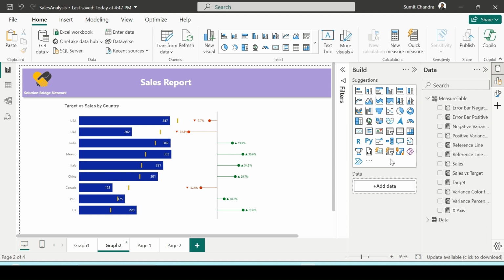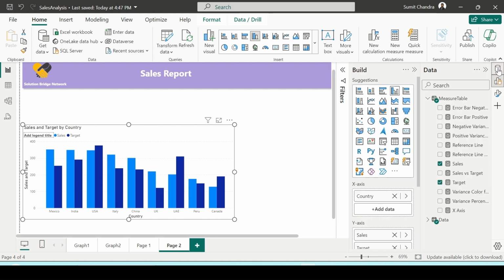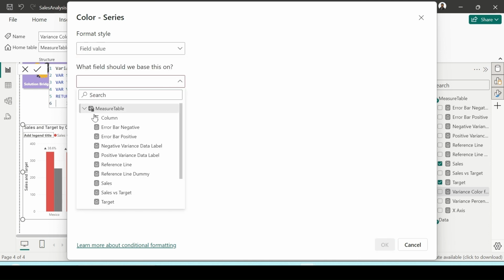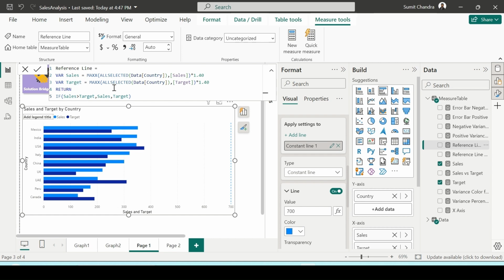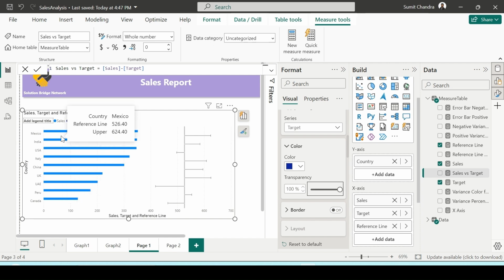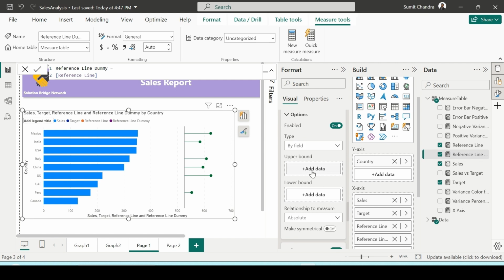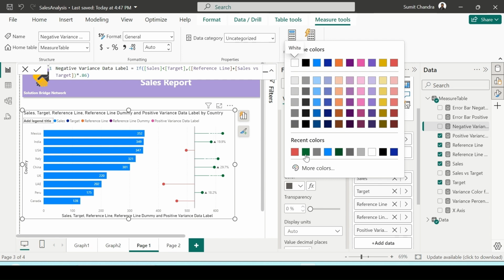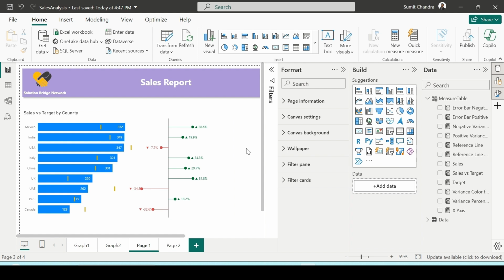3 Secrets to Taking Your Power BI Reports to the Next Level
Improve Your Reports with Comparison Analysis in Power BI 🎉🎉

Welcome to our latest Power BI tutorial! In this video, we dive deep into the world of data visualization by creating powerful Comparison Charts that utilize Reference Lines, Error Bars, and Conditional Formatting. Throughout this tutorial, you will learn how to effectively present your data in a way that allows you to gain valuable insights and drive informed decisions.

Learn the 3 secrets to taking your Power BI reports to the next level with reference lines, error bars, and dynamic charts. Upgrade your data visualization game now!

Ready to take your Power BI reports to the next level? In this video, I’ll reveal 3 secrets that will help you enhance your reports with reference lines, error bars, and dynamic charts. Elevate your data visualization game now!

This comprehensive guide will walk you through each step of the process of creating dynamic and informative charts in Power BI. Whether you are a beginner just starting out or an advanced user looking to refine your skills, this video has something beneficial for everyone who wants to enhance their data reporting capabilities. We also provide tips and tricks that can help you make the most of your Power BI experience.

Power BI Comparison Chart Power BI Reference Line Power BI Error Bars Power BI Conditional Formatting Power BI Power BI Tutorial Data Visualization Power BI Tips Business Intelligence Data Analysis Power BI Charts Dynamic Reports Power BI Data Comparison Analysis Power BI Reference Line Effective Data Presentation